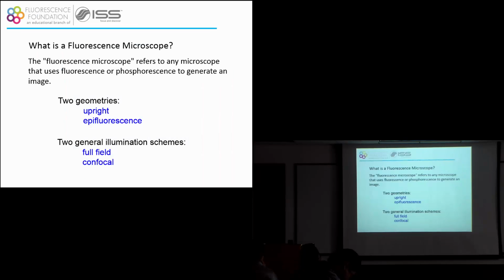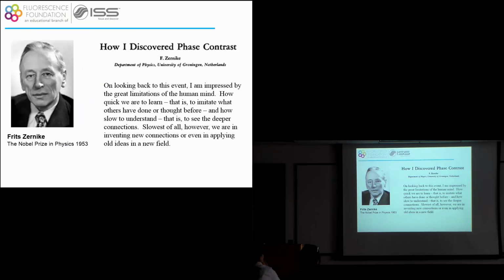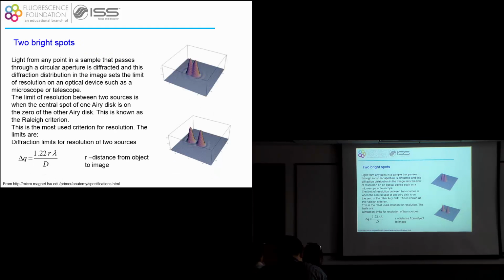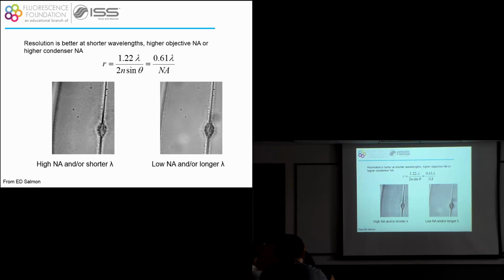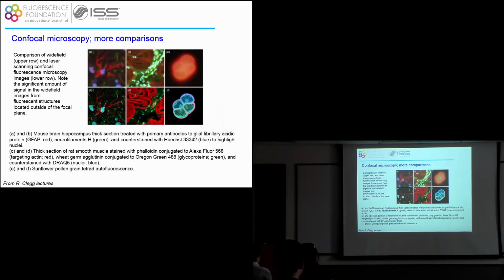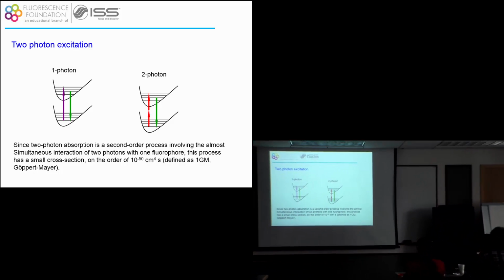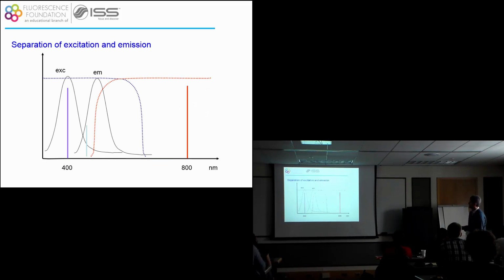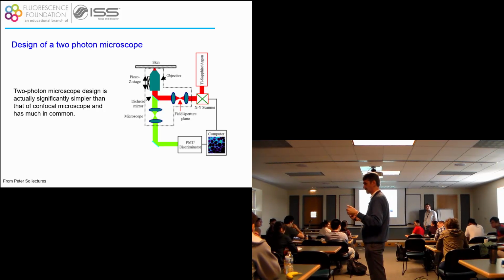Fluorescence microscopy by Beniamino Barberi